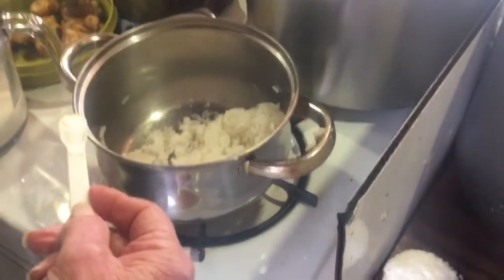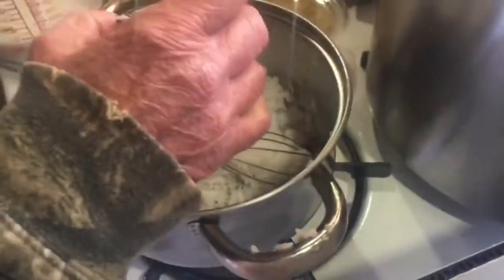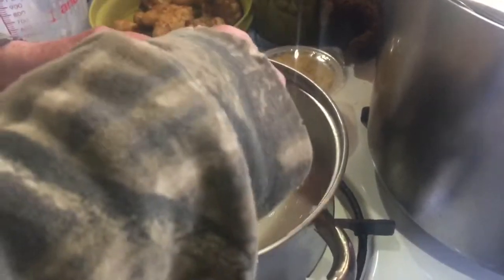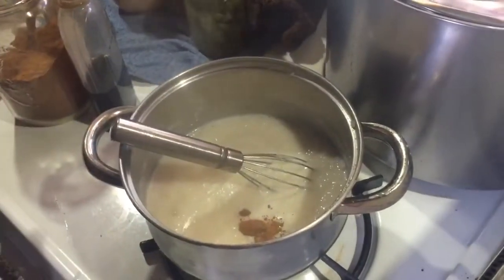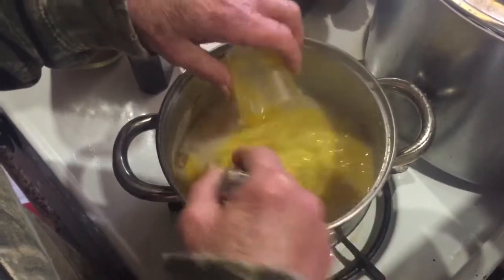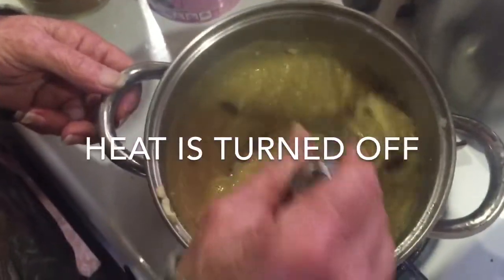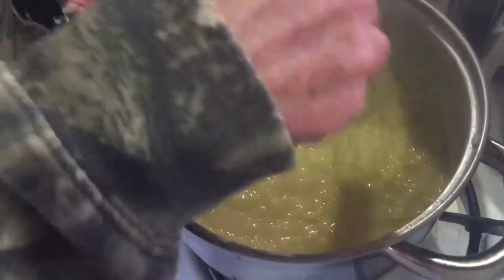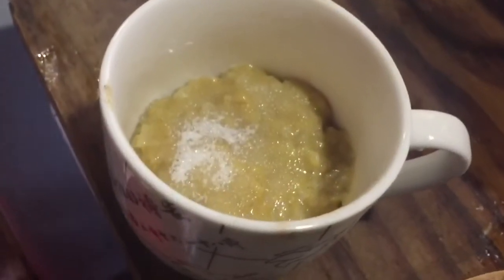How to make easy stove top rice pudding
I got this recipe and method from the Food Wishes blog. Hope you enjoy it. I should have doubled the recipe it's that good!